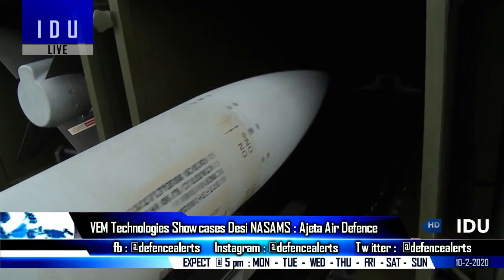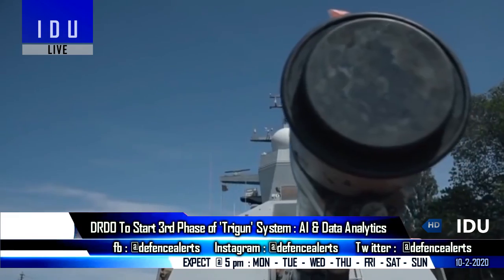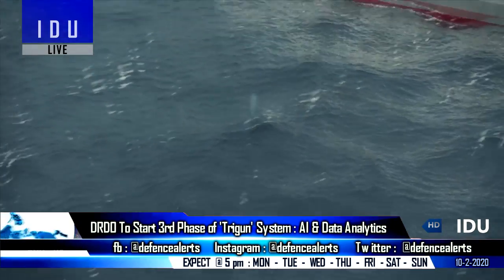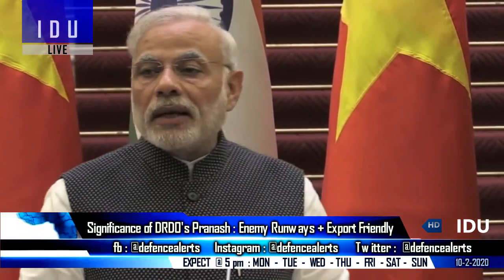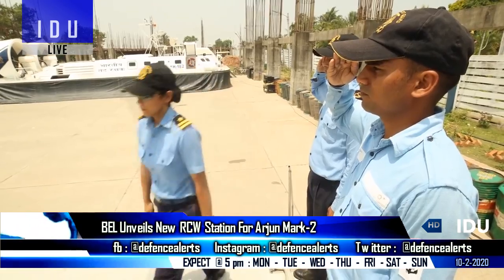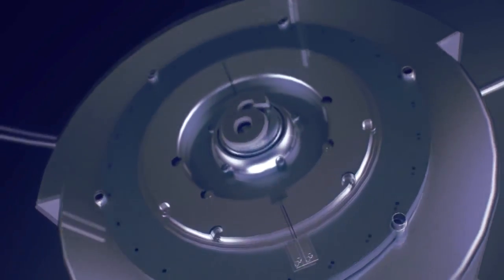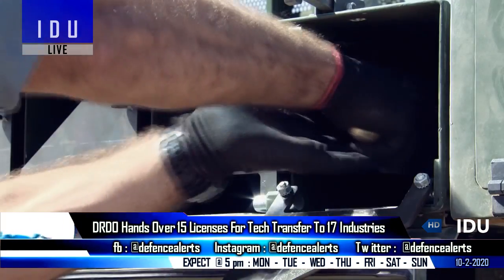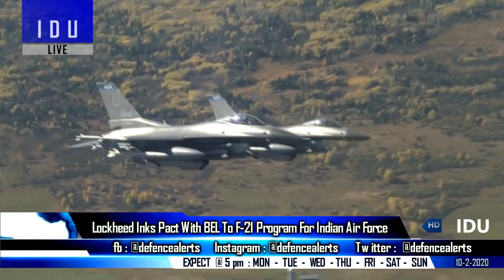Indian Defence Updates : India’s Desi NASAMS,Trigun AI System,New RCWS For ArjunMK2,Sitara Spin Test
1. VEM Technologies showcases AjitaAirDefenceSystem concept in lines of NASAMS.
2. DRDO’s New TrigunSystem with AI to boost maritime security.
3. DRDO handed over 15 licenses for Tech Transfer to 17 industries.
4. Significance of India’s 200 km Pranash TacticalSystem.
5. DefExpo2020 : BEL Unveils a new RCW station for Arjun Mark2.
6. Sitara IJT To conduct spin test in july : revive jet trainer plan.
7. Lockheed Martin inks pact with BEL to explore opportunities in F-21 fighter jet programme MMRCA.

About : ' Indian Defence Updates ' is a very dedicated and Professionally operated YouTube Channel that brings you the latest daily updates related to Indian defence and latest technology News of Indian Army, Indian Air force, Indian Navy, and other related updates.